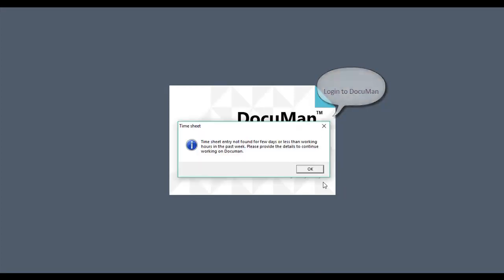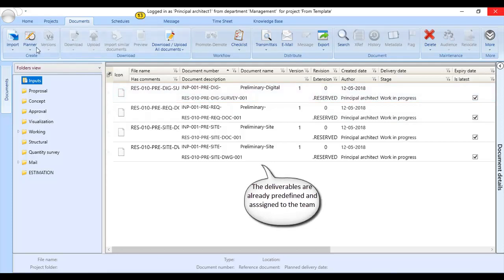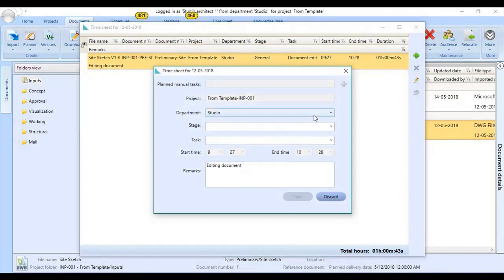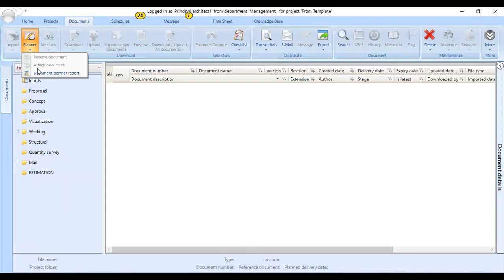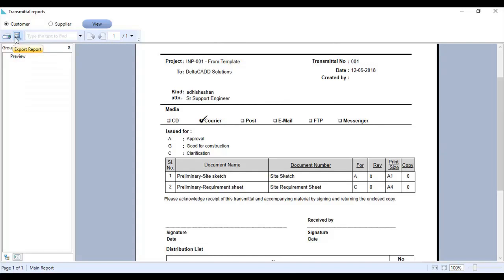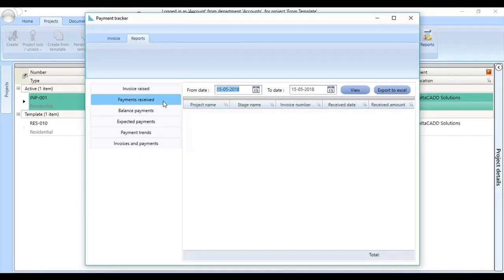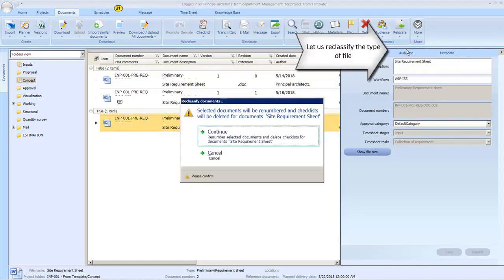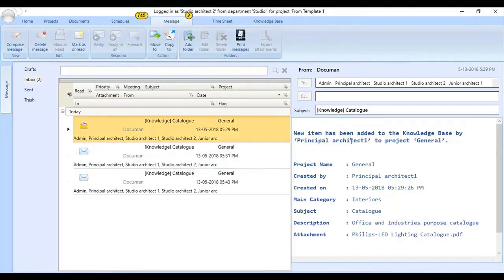DocuMan enterprise with audio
This video gives an overview of Documan Enterprise